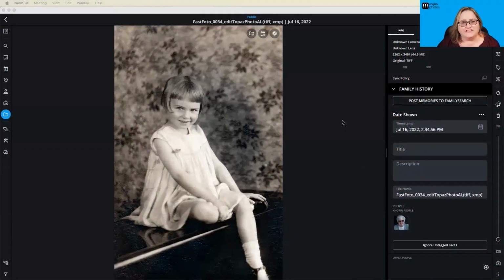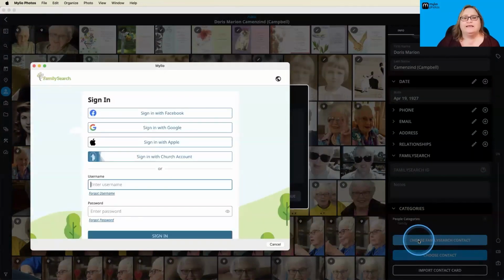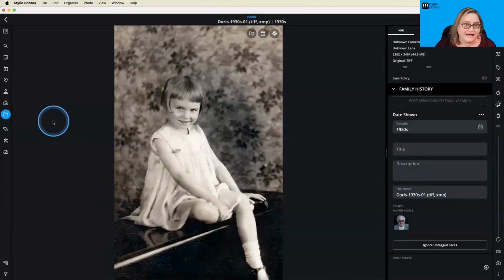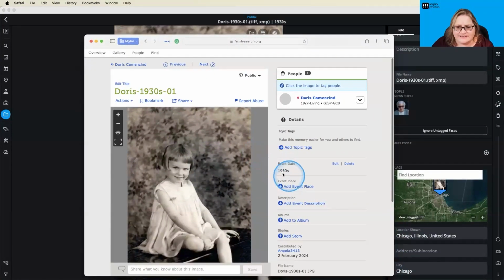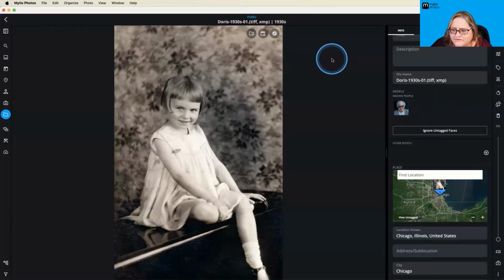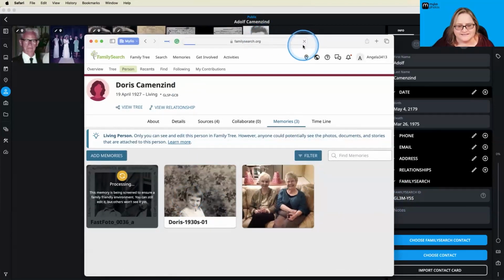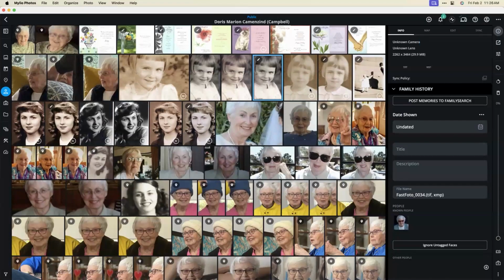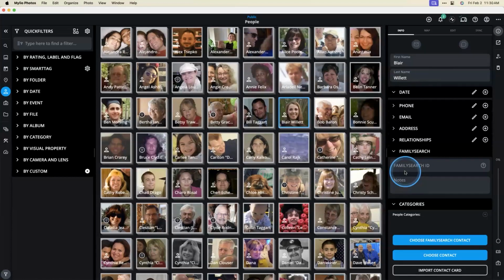Sharing Memories on FamilySearch.org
This coffee break is designed to bridge the gap between your personal photo collections in Mylio Photos and the rich family history platform of FamilySearch.org. Learn how to integrate and share your treasured memories seamlessly, creating a comprehensive and enduring family legacy.

What You'll Learn:
• Connecting people in your Mylio Photos Library with their FamilySearch ID
• Important metadata you should add before sharing
• How to share Memories (photos) directly to FamilySearch.org from Mylio Photos
• Browsing and Editing Memories on FamilySearch.org

This session is ideal for anyone passionate about preserving family history through photographs. Whether you are new to Mylio Photos or FamilySearch.org, or you are an experienced user looking to integrate these platforms, this session will offer valuable guidance.

0:00 - Intro
0:42 - Managing Family History Metadata
3:59 - Post Memories to FamilySearch
8:29 - Q&A
30:51 - Conclusion